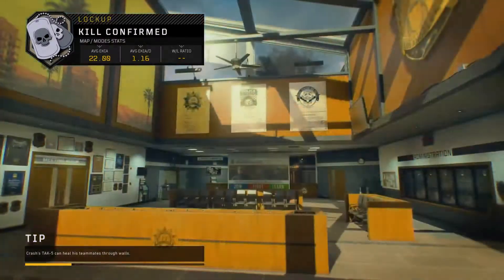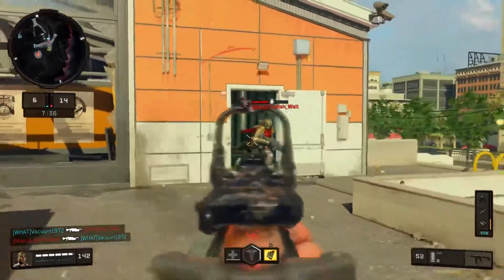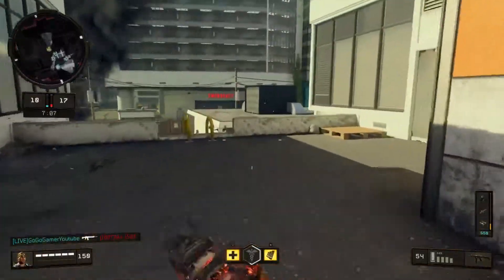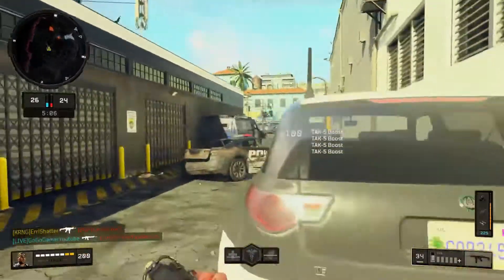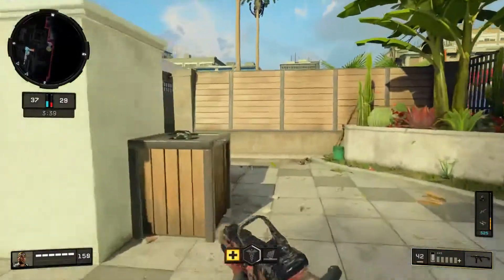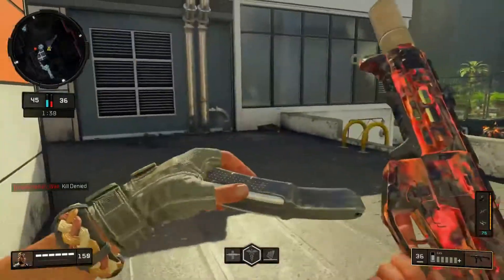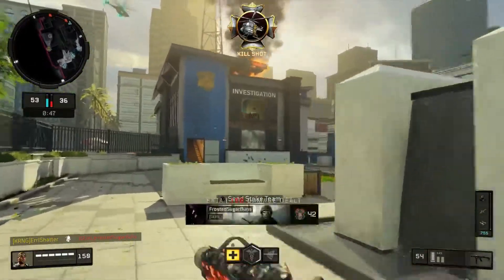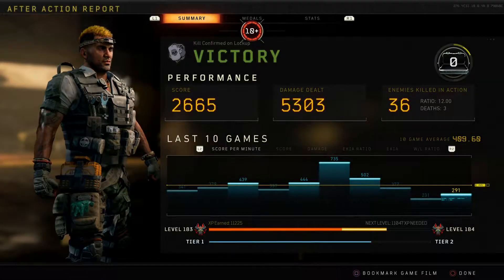The GKS Is On Another Level After Update 1.13 On Black Ops 4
The GKS Is On Another Level After Update 1.13 On Black Ops 4.  The GKS is overall one of the best SMGs in the game after update 1.13 in my opinion. The GKS has low recoil and high accuracy at long range so i pair it with extended mags and grip to maximize distance with the GKS. The GKS is one of my favorite guns in black ops 4 to run the surpressor on as it makes for a super solid choice to be stealthy against your opponents. I think this best class can not only help improve your experience but even help you on your journey to dark matter and possibly a nuclear.